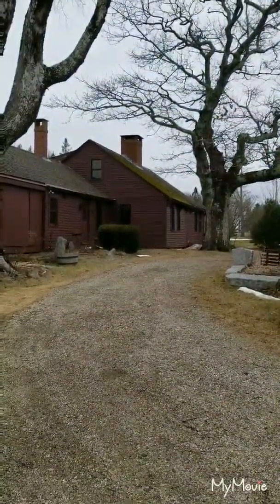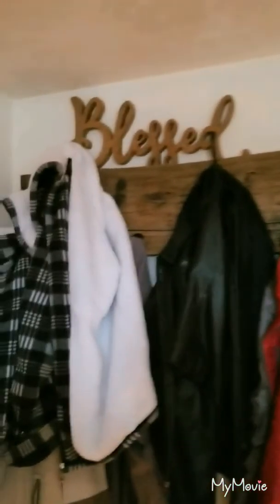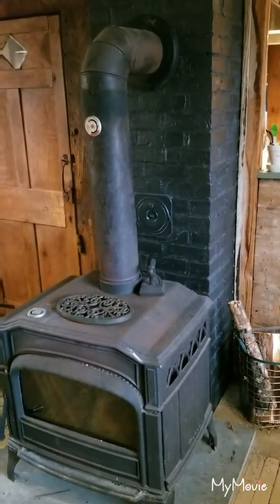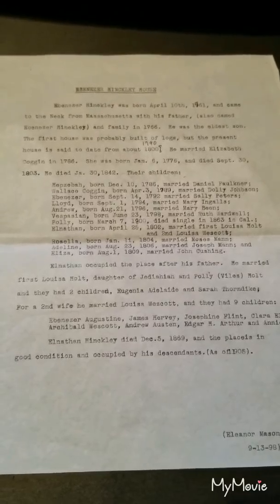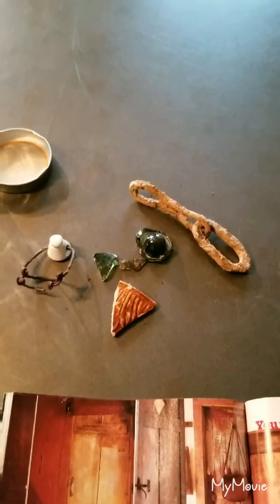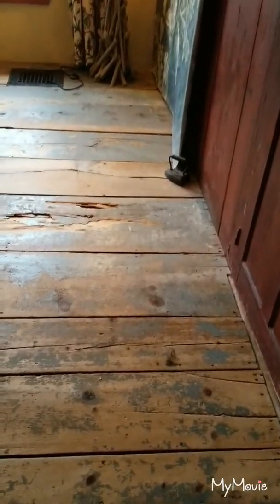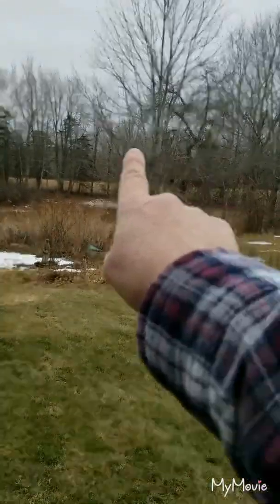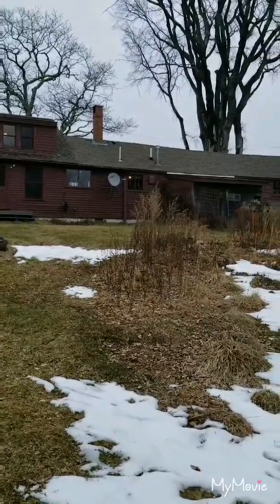February 5, 2020